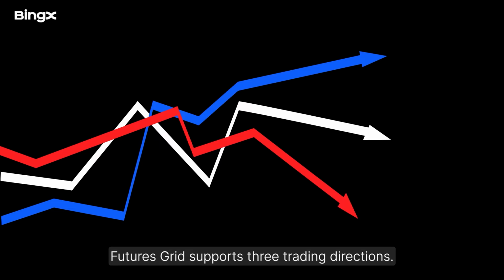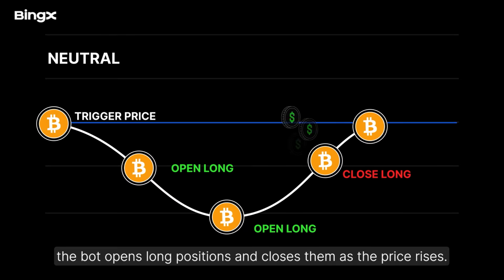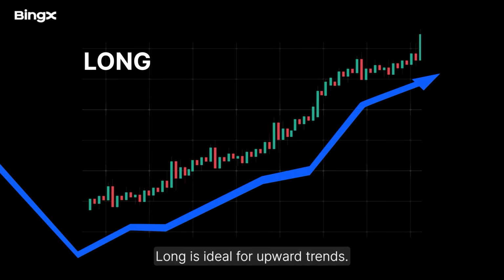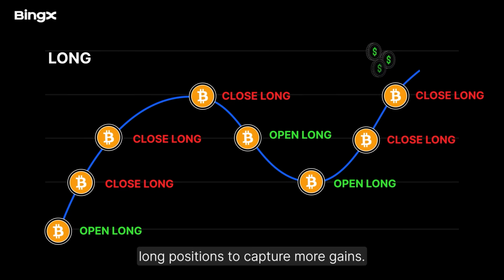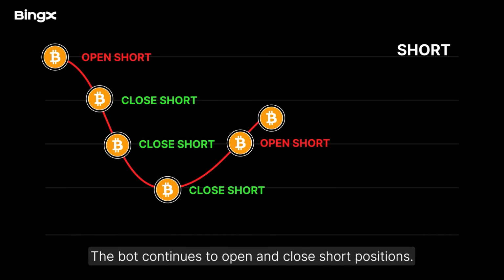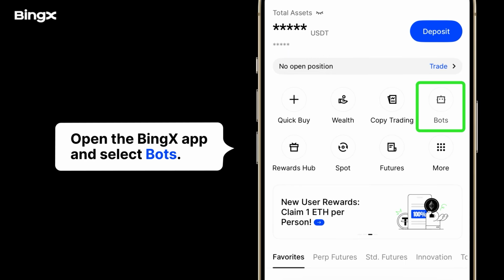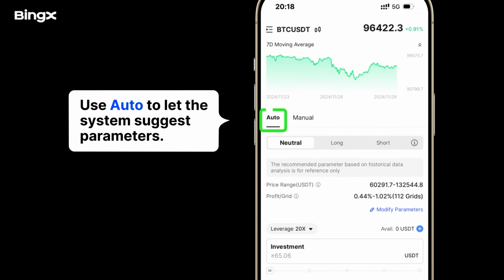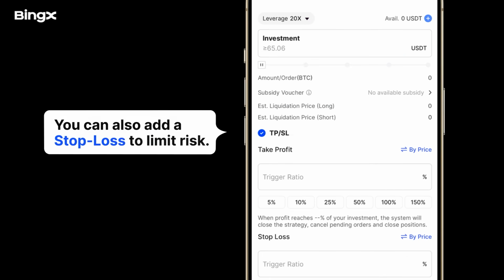How to Use BingX Futures Grid?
Whether you're trading Bitcoin futures or exploring other futures markets, take advantage of BingX Futures Grid — a powerful trading bot designed to turn market volatility into consistent profits. It supports three trading directions: neutral, long, and short.

Watch our tutorial video now to learn how to optimize it!

About BingX
Founded in 2018, BingX is a leading cryptocurrency exchange serving over 10 million users worldwide. BingX offers diversified products and services, including spot, derivatives, copy trading, and asset management – all designed for the evolving needs of users, from beginners to professionals. BingX is committed to providing a trustworthy and transparent platform that empowers users with innovative tools and features to elevate their trading proficiency.

In 2024, BingX proudly became Chelsea FC’s principal partner, marking an exciting debut in the world of sports.